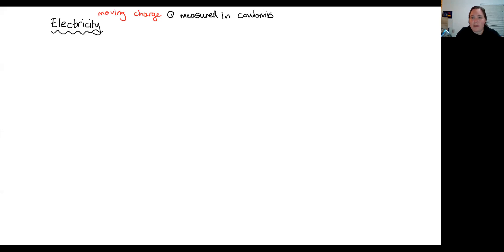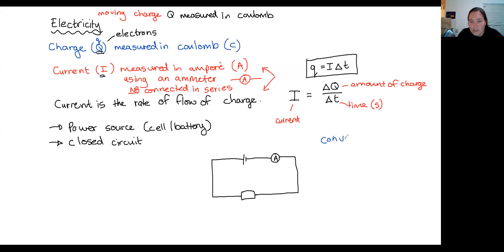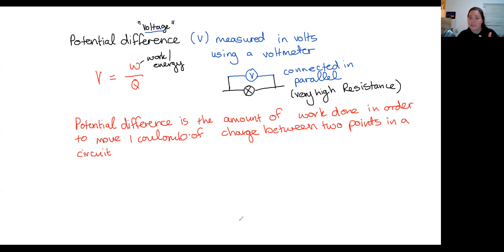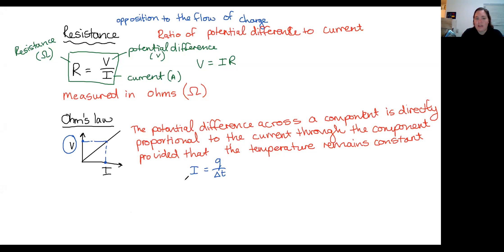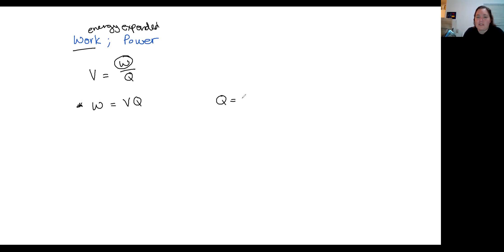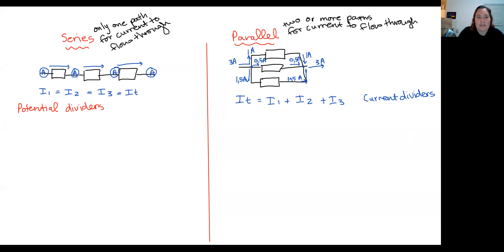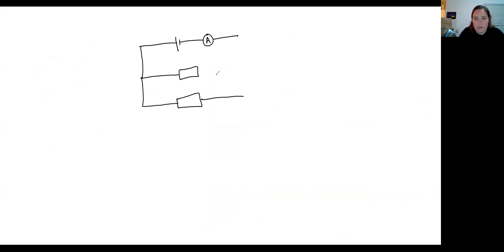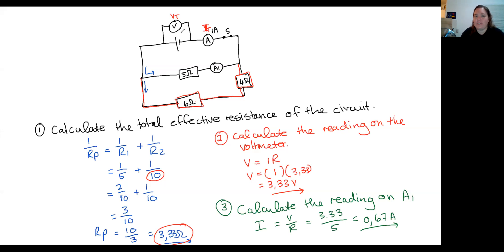Electricity - Lesson 1